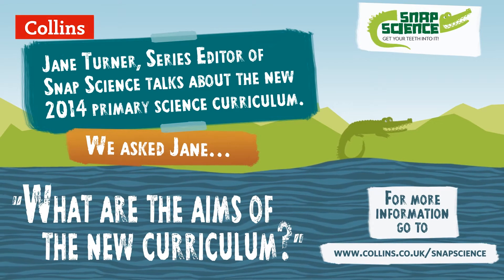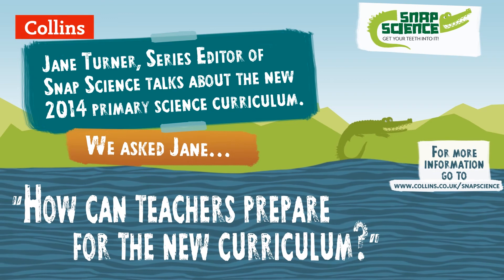All about the new 2014 primary science curriculum (full video)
Jane Turner, Snap Science series editor who is also Director of the Primary Science Quality Mark, curriculum adviser and developer, former teacher and LA consultant and all round primary science expert talks about the new 2014 primary science curriculum. From how to get ready and what is changing to how it will be assessed.